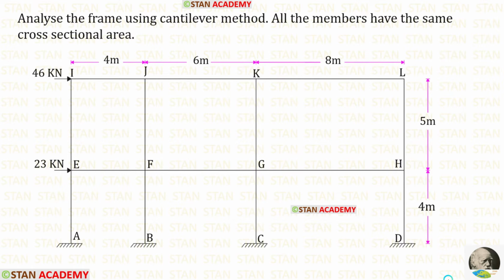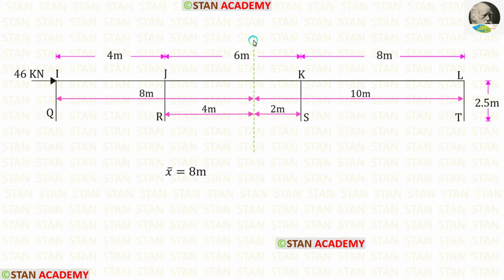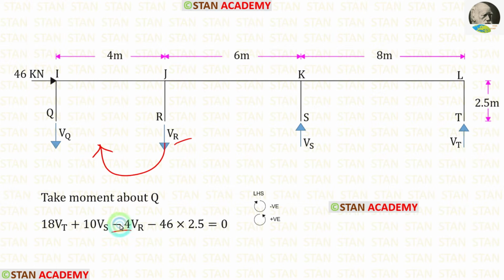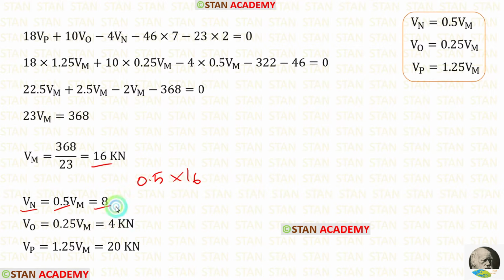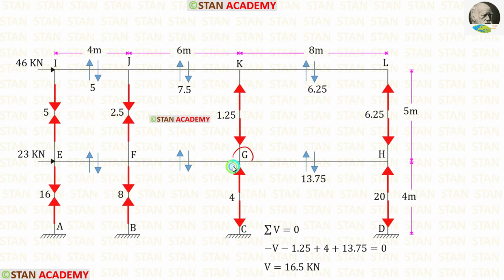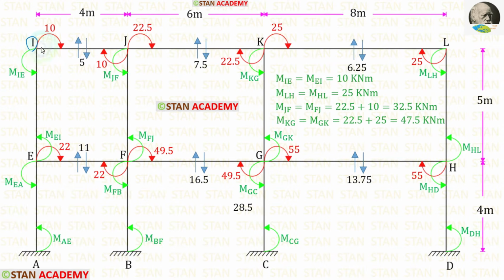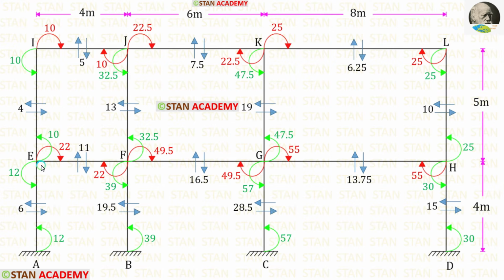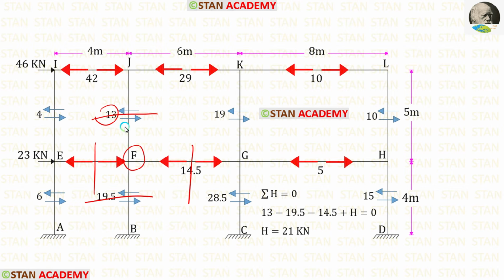Cantilever Method - Problem No 2 ( with shortcuts ) ( Approximate Analysis of Multi-Storey Frames )